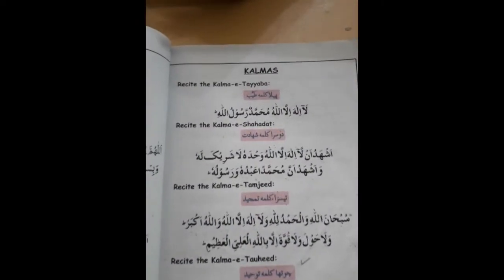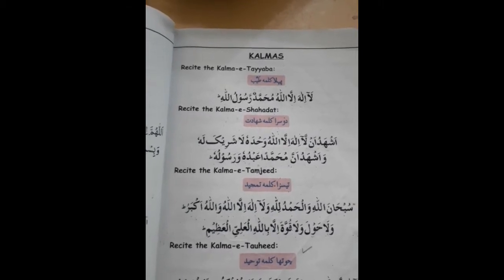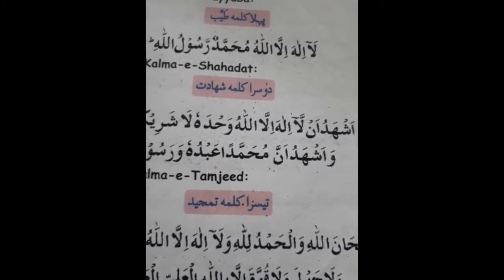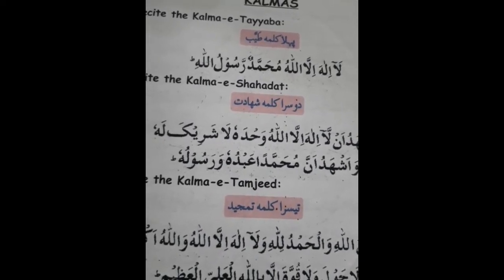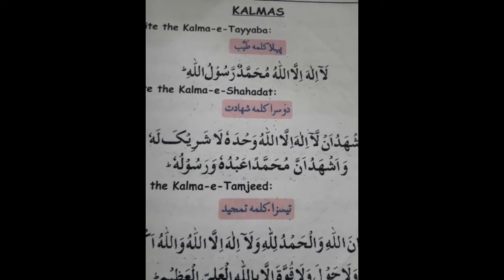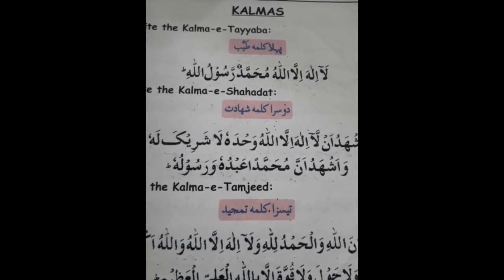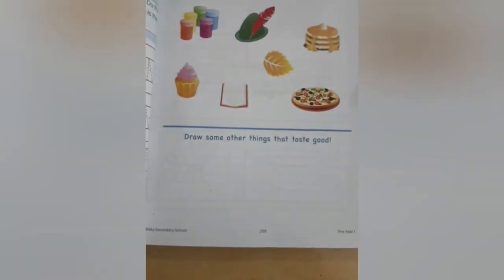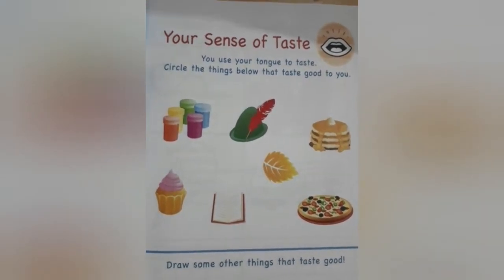P Y I | 15th January 2020